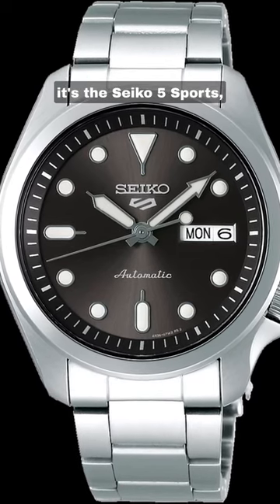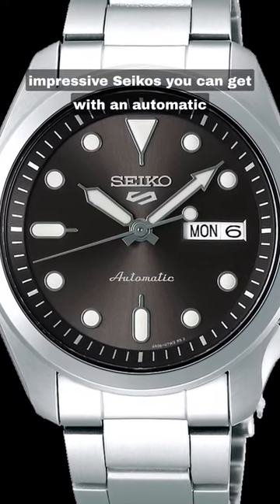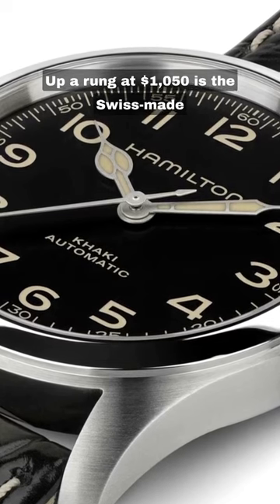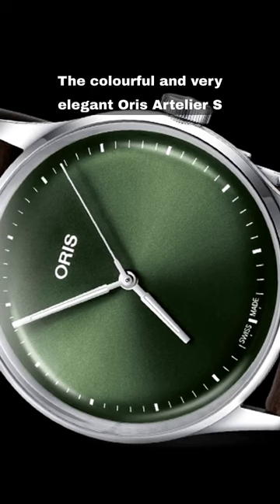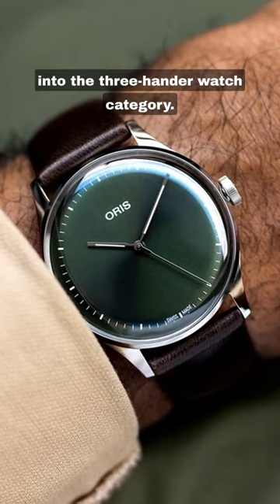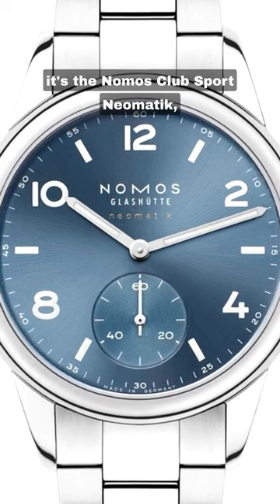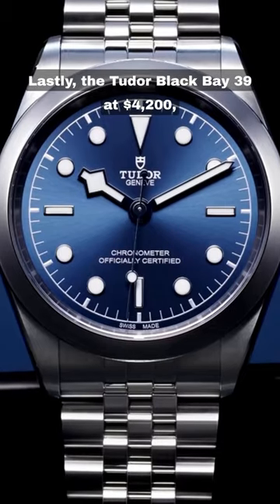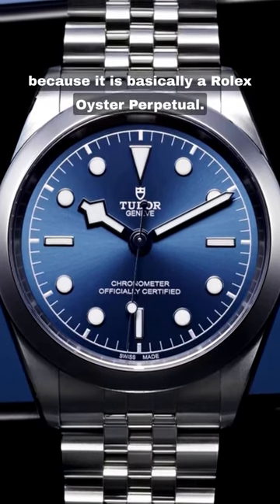Forget The Rolex Oyster Perpetual, Get One Of These Instead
Featured Watches:
Rolex Oyster Perpetual "Coral Red"
Seiko 5 Sports
Hamilton Khaki Field Murph
Oris Artelier S
Nomos Club Sport Neomatik